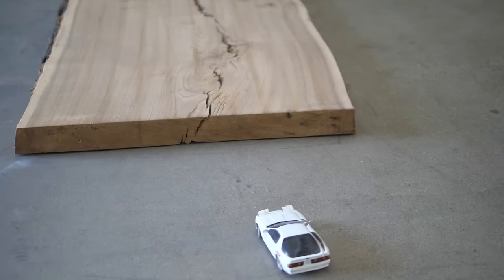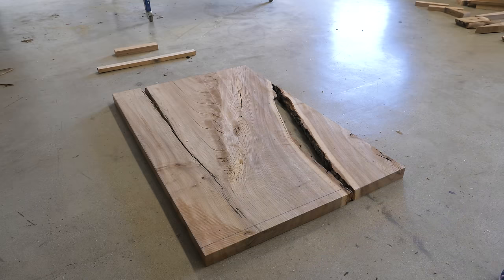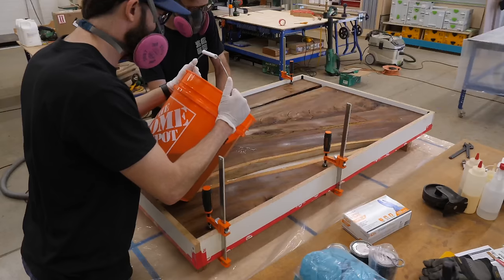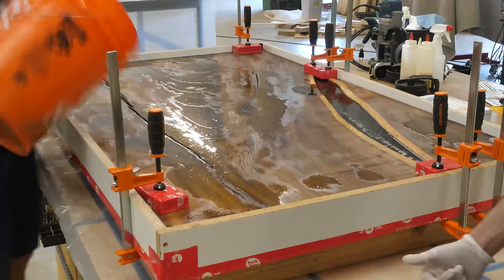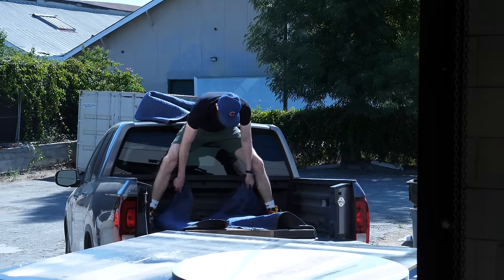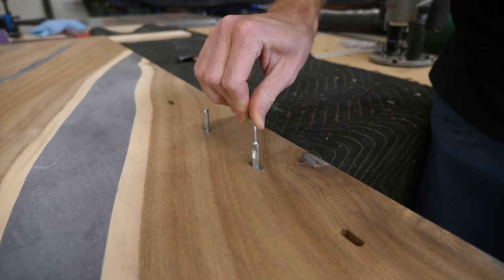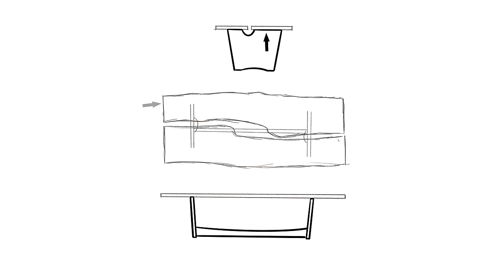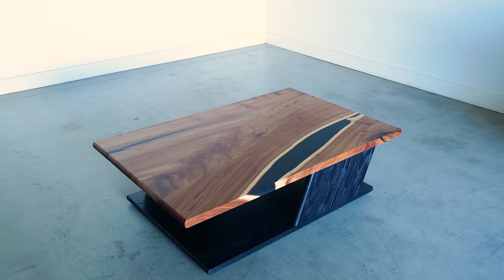This Idea Sucked...So We Fixed It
Building an Epoxy Resin Slab Table
Try 5 pairs of glasses at home for free Home Try-Ons are only offered in the US. No International shipping.

In this video we're building a live edge, epoxy, resin, slab coffee table. Our first plan was to make a large dining table using two slabs, but when trying to find a layout, we didn't like anything enough. to commit to it. So when we decided to pivot, we realized we could make two large coffee tables out of our material...and even have enough leftover for another project. We're really happy we decided to make this 11th hour change, because instead of ending up with 1 project we didn't really like...now we have two projects that we do really like!

0:00 Intro
0:33 Picking Slab Layout
2:17 Why Epoxy Tables Now?
3:22 How to NOT Waste Epoxy
4:54 Epoxy Pour 1 & Designing The Base
7:36 Epoxy Pour 2 & Over Engineering
9:27 Big Problem with the Form
10:55 A Big Last Minute Change
12:26 Handling Wood Movement
13:57 Order of Operations
15:41 How To Keep The Top Flat
16:53 Sanding and Finishing
17:40 Final Assembly & Beauty Shots